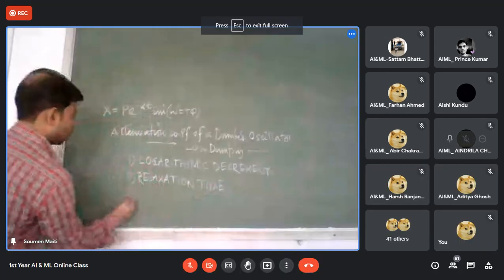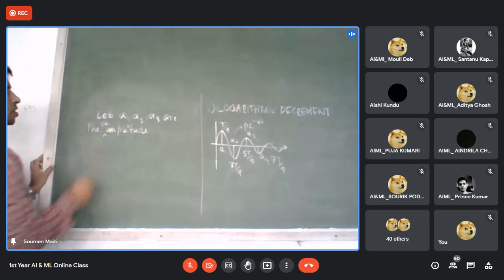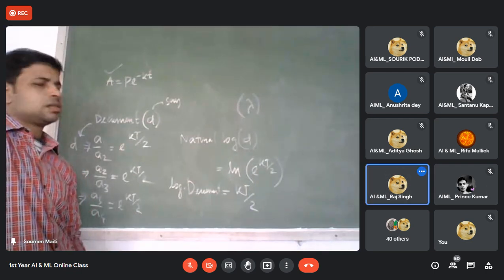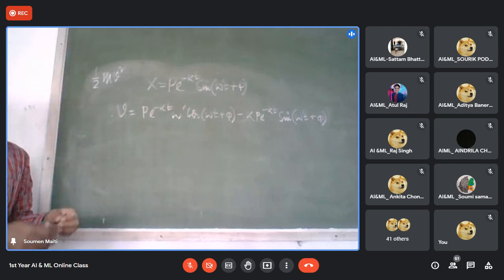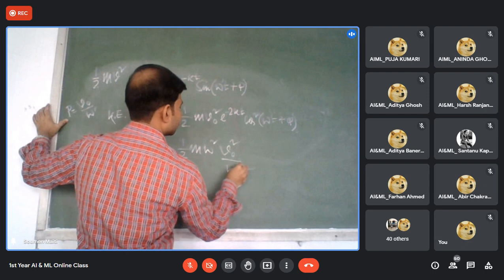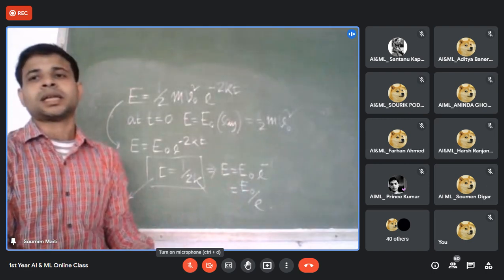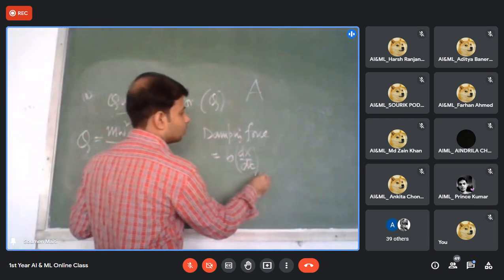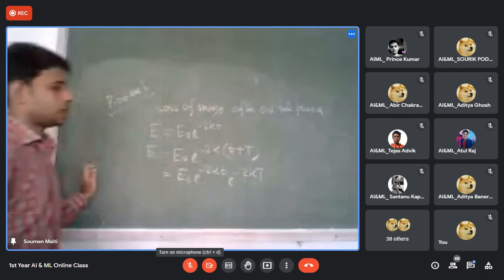physics | som | 8.12.2021